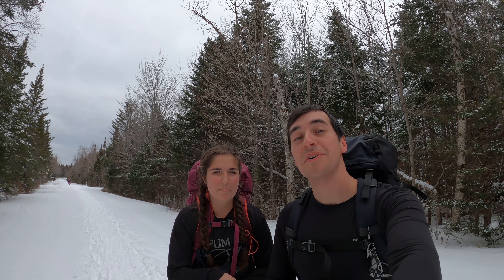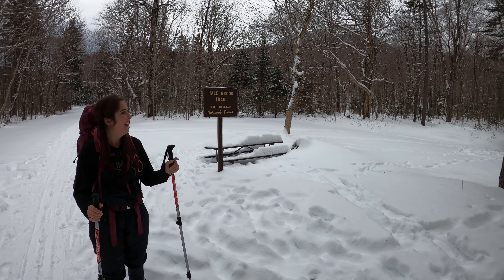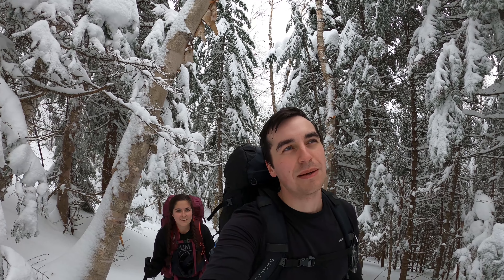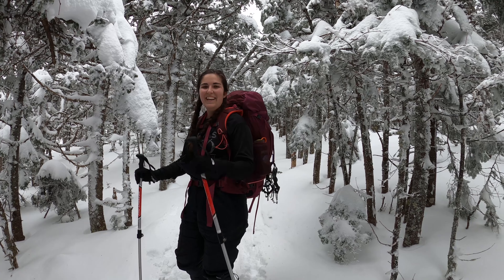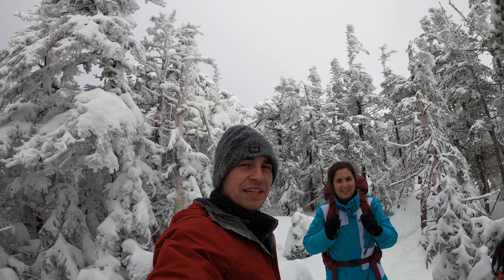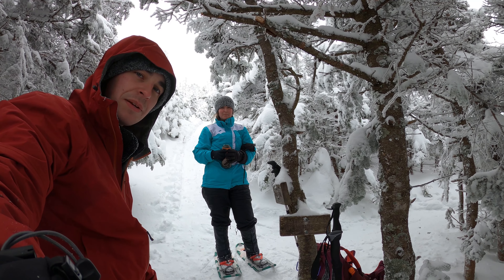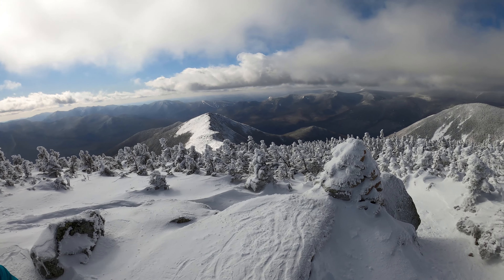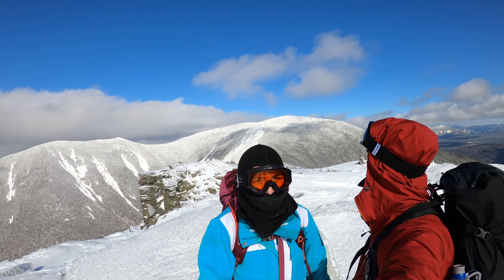Winter Backpacking - Hale, Zealand, and the Bonds Traverse - NH 48 4,000 Footers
This was our first time doing a winter backpacking trip and spending a night at one of the AMC Huts (Zealand Falls). Over the course of two days, we hiked 24.4 miles and summited 5 NH 48 4,000 footers! On day one, we hiked up and over Mount Hale before descending towards Zealand Falls Hut for the night. The next day, we crossed over Zealand, Guyot, West Bond, Bond, and Bondcliff before descending and making our way out. What an amazing trip this was!

You can also find information on the other NH 48 peaks on our

For the best viewing experience, please watch in 4K! (2160p)

for travel itineraries, guides, blogs, tips, and more!

Shot with a GoPro HERO 8 Black. Edited and compiled using Hitfilm Express.